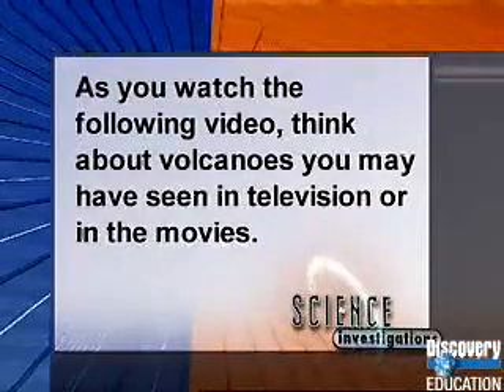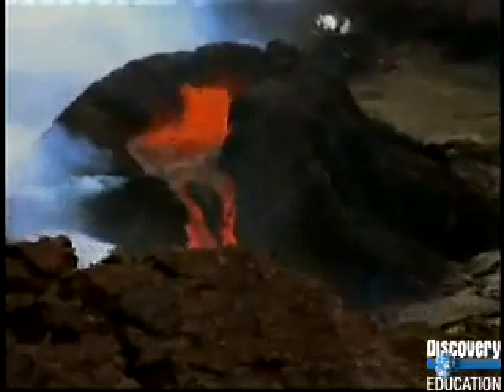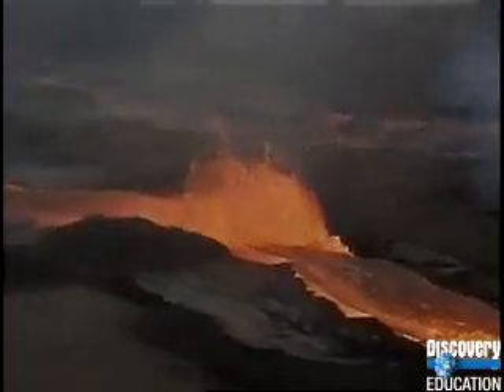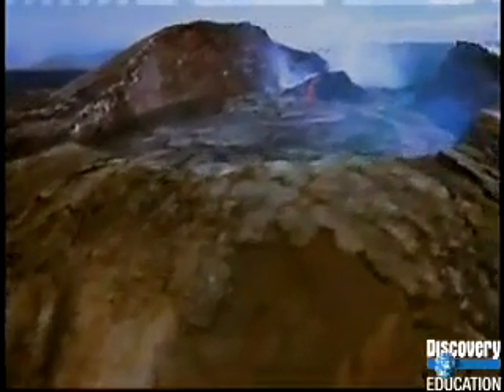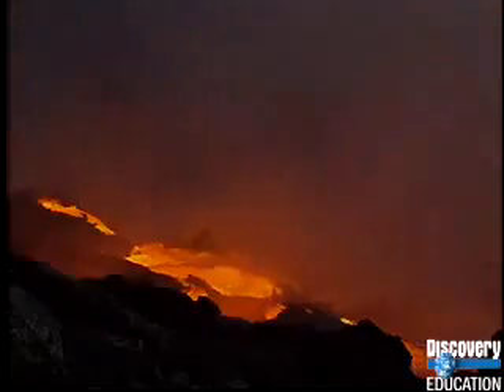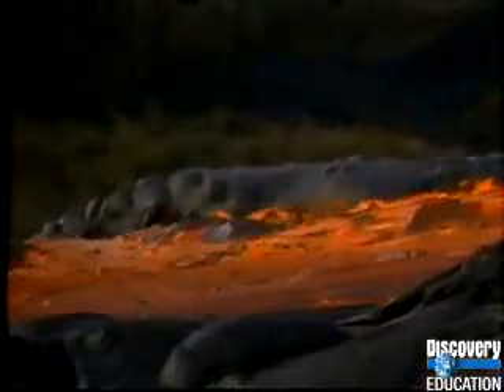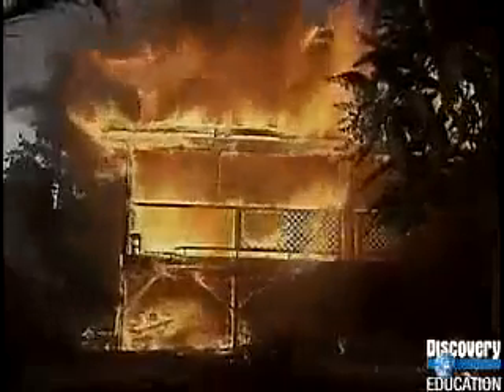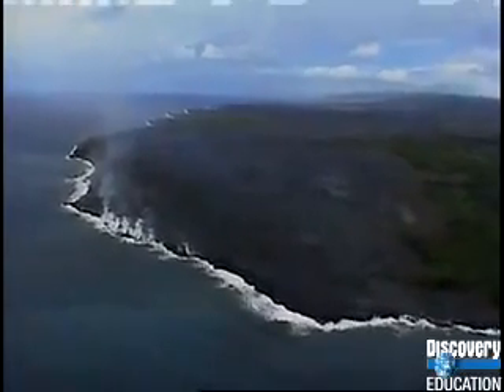When Earth Erupts-Shield Volcanoes - YouTube.flv